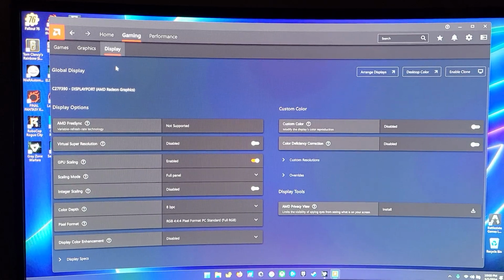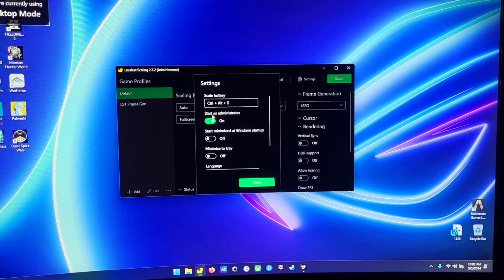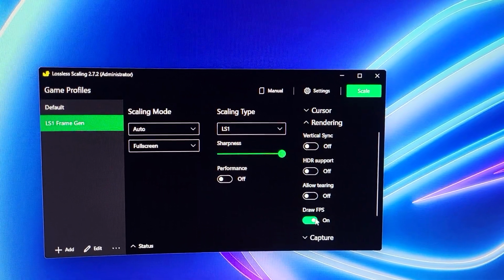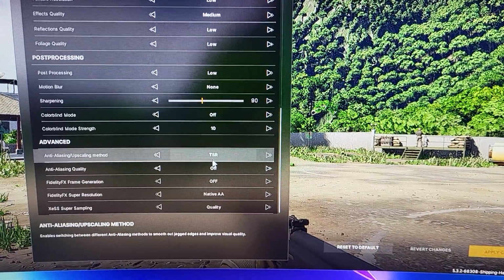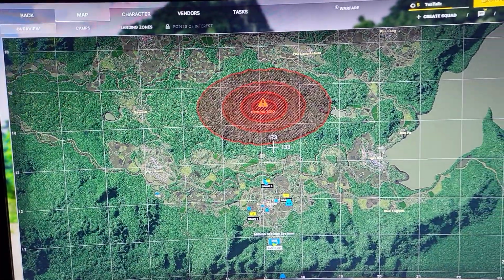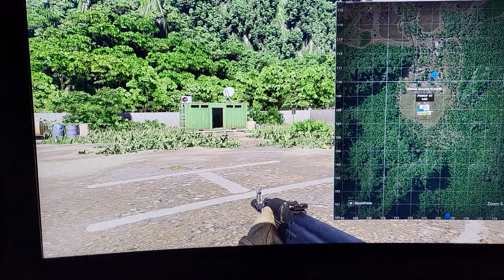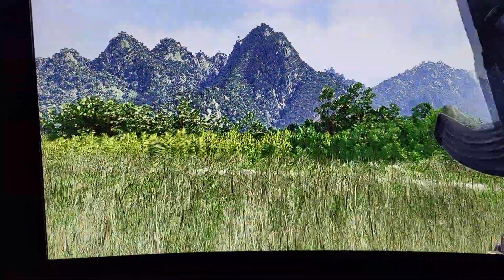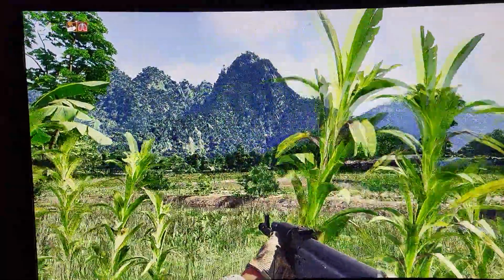Run Any game ON ROG ALLY LIKE GRAY ZONE WARFARE using my secret weapon ( Lossless Scaling )